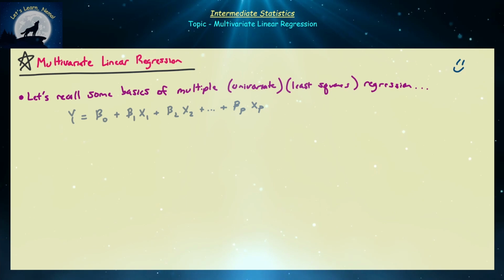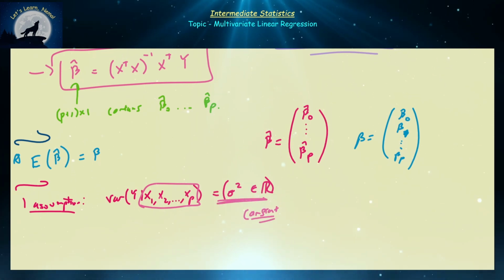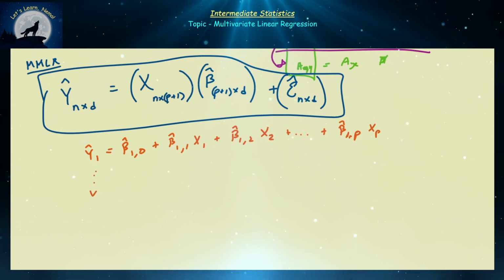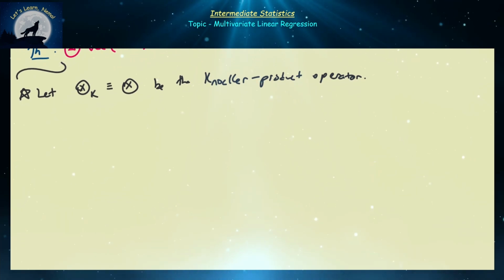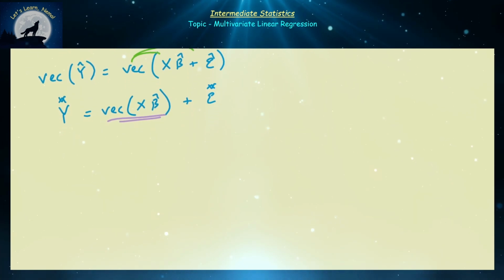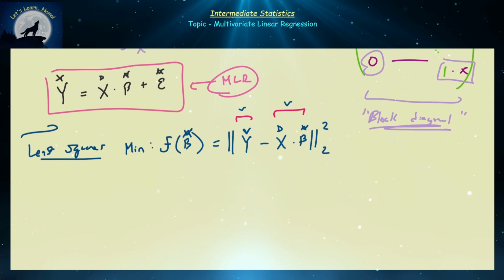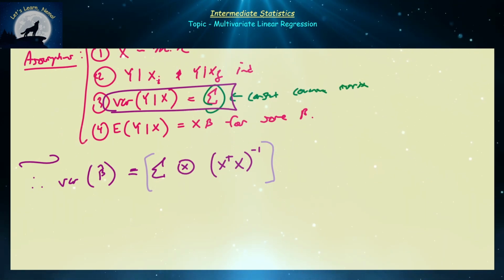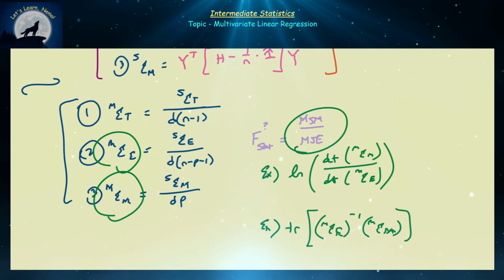(IS43) Multivariate Linear Regression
Join us as we journey deep into the world of statistical modeling! In this video, we'll illuminate the transition from the fundamentals of univariate multiple linear regression to the intricacies of its multivariate counterpart. We'll lay the groundwork by revisiting the familiar terrain of the univariate model, emphasizing least-squares minimization. As we progress, we'll delve into the art of vectorization and the intriguing world of Kronecker products, paving the way for a clear and concise derivation of the least-squares estimate in the multivariate scenario. And to wrap it all up, we'll explore metrics that echo the sophistication of MANOVA testing strategies. Whether you're a statistics enthusiast, an emerging data scientist, or just venturing into this realm out of sheer curiosity, this video aims to provide a comprehensive yet accessible guide. Dive in, and let's simplify the seemingly complex, together.